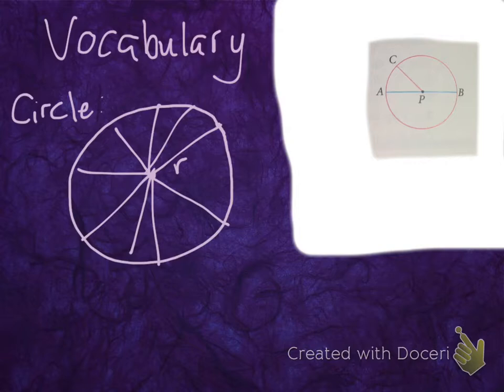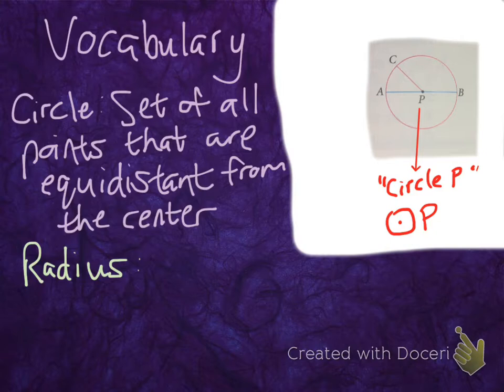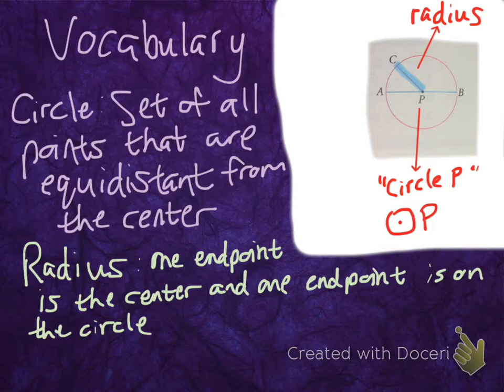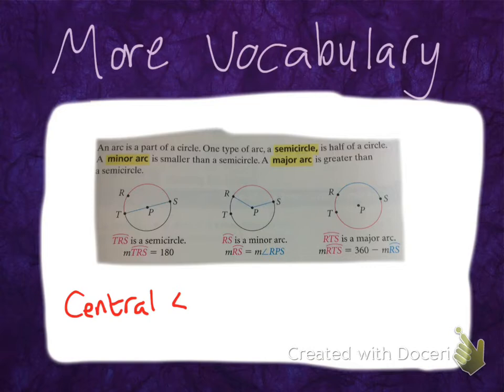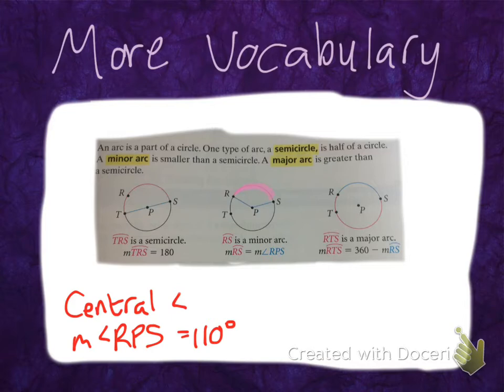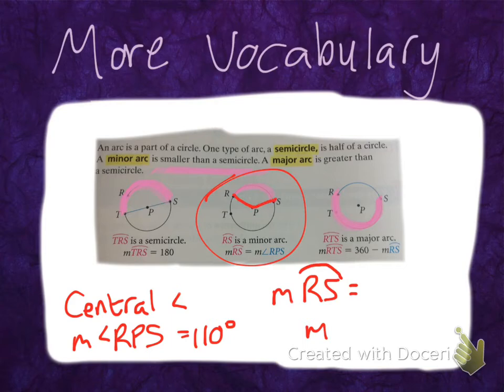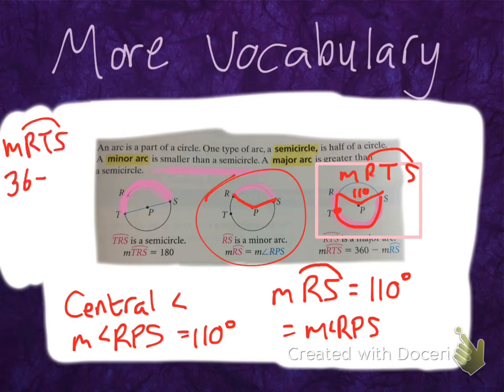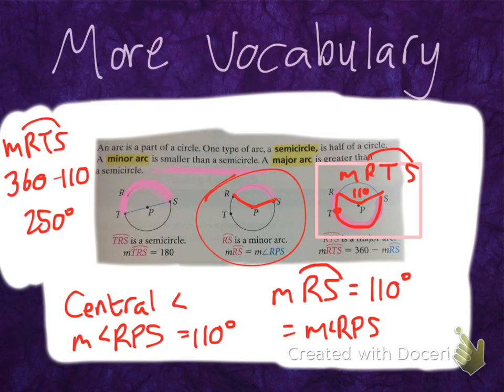geometry 10.6 arcs and circles